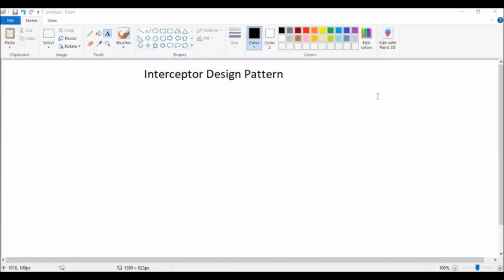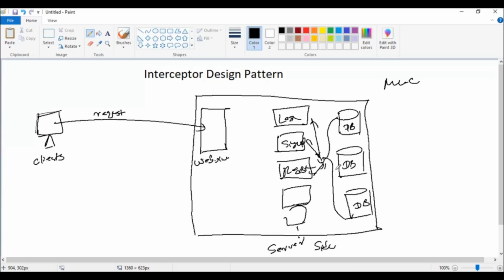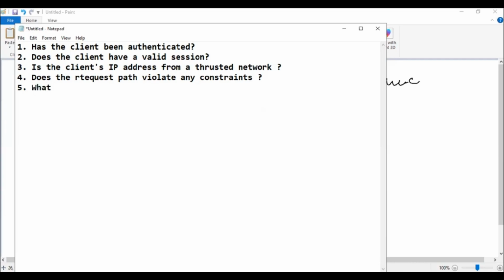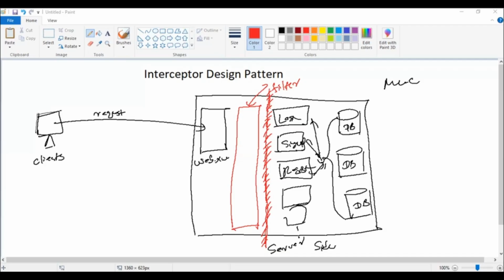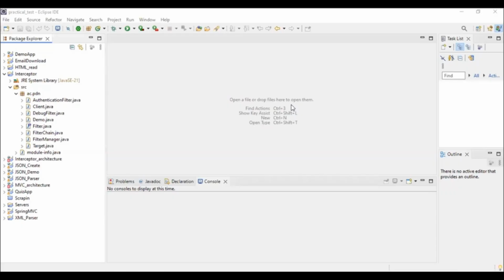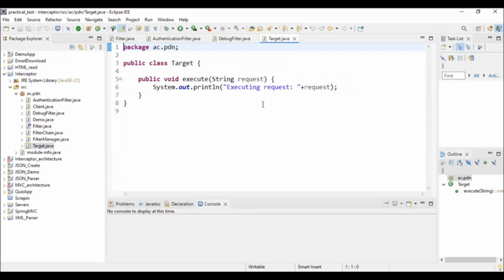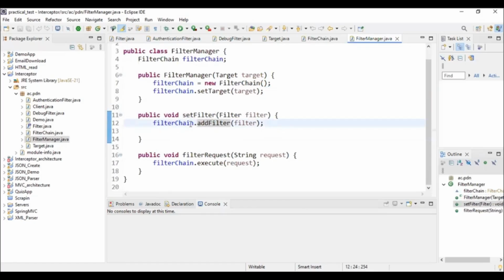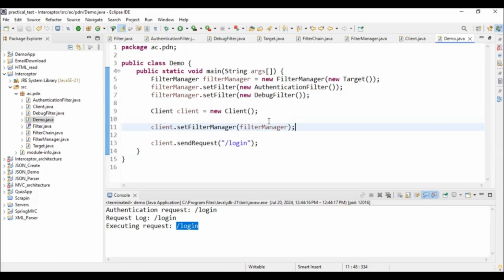CSC3103 2024/25 - Interceptor Design Pattern